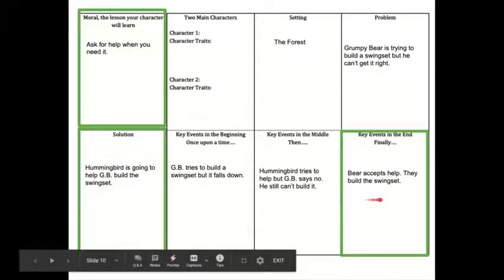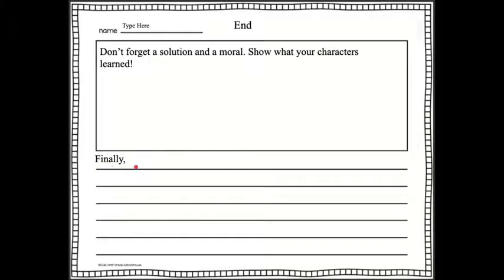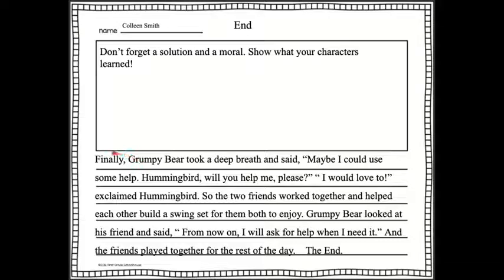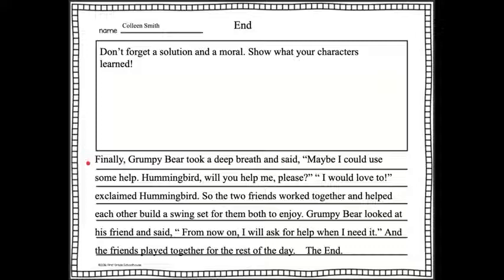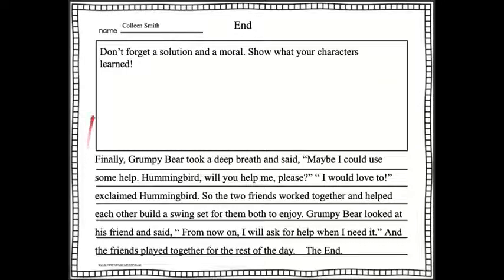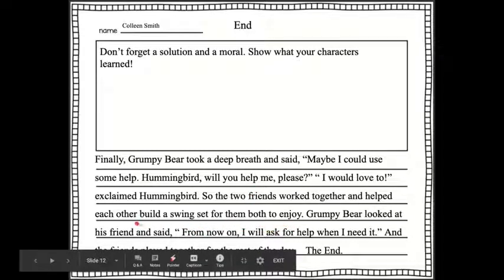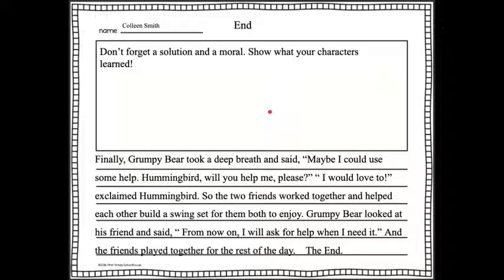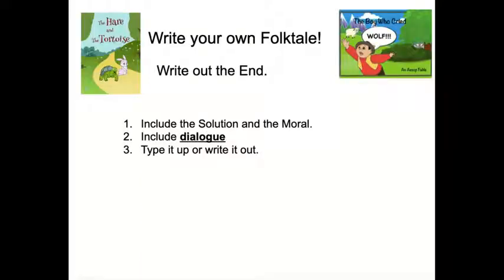Folktale Lesson 8 Write Out the End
Teacher Folktale Story Organizer - Google Slides